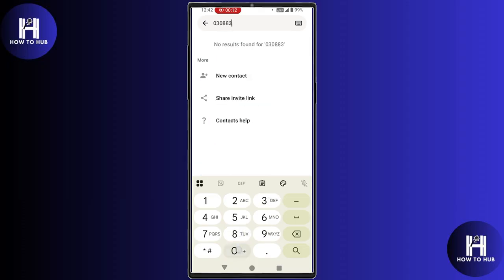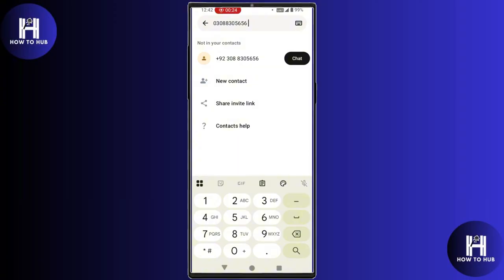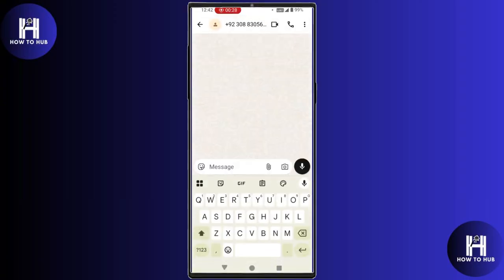How To Chat On WhatsApp Without Saving A Number | Send Messages Instantly 2026!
Learn how to contact someone on WhatsApp without saving their phone number using the official Click to Chat method. In this video, I'll show you how to start a WhatsApp conversation instantly without adding the contact to your phone.

You'll also learn how to use the official Click to Chat (wa.me) feature, message unsaved numbers on Android, iPhone, and WhatsApp Web, and avoid cluttering your contacts with one-time conversations. This method is quick, secure, and works with the latest version of WhatsApp.

👉 Follow the steps carefully to message any WhatsApp number without saving it to your contacts.

🔎 High-Ranking Tags

whatsapp without saving number
message without saving contact
chat without saving number
whatsapp click to chat
how to message on whatsapp without saving number
send whatsapp message without saving contact
direct whatsapp chat
wa.me tutorial
whatsapp unsaved number
whatsapp click to chat guide
whatsapp web without saving contact
message unknown number whatsapp
whatsapp tips and tricks
whatsapp tutorial 2026
click to chat whatsapp